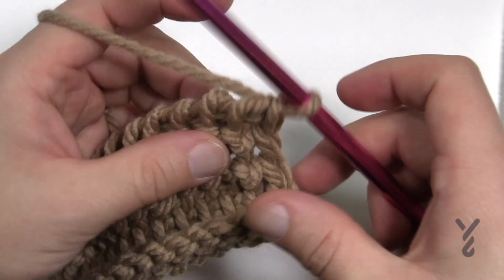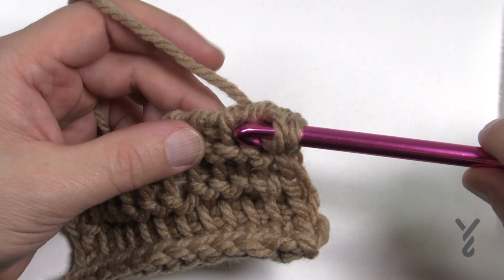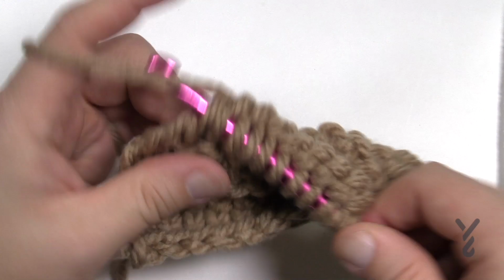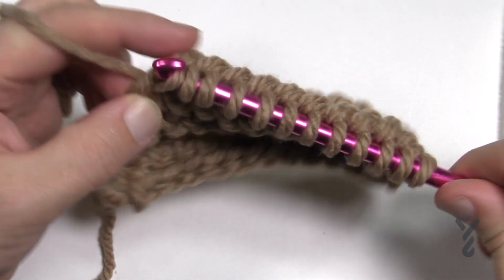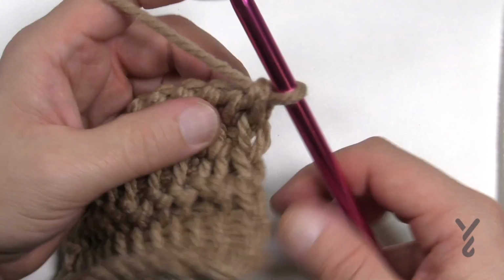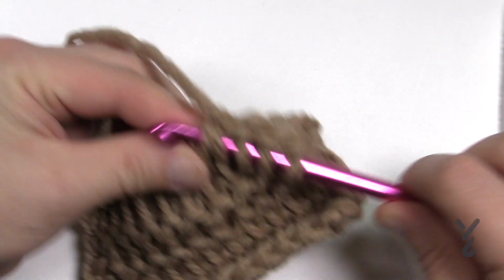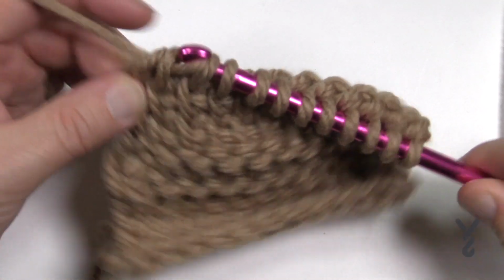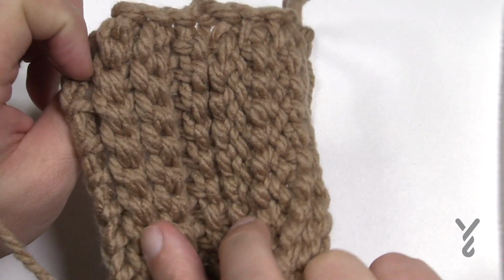Tunisian Modified Simple Stitch - Mtss | BEGINNER | The Crochet Crowd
This is a demonstration of the Tunisian Modified Simple Stitch. This is known as mtss in abbreviations. crochet learntocrochet crochettutorial .